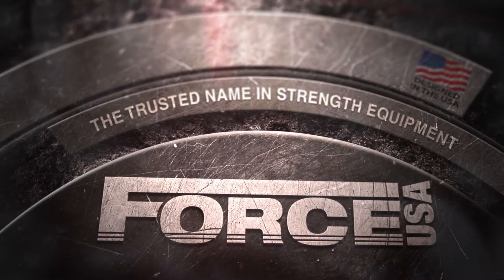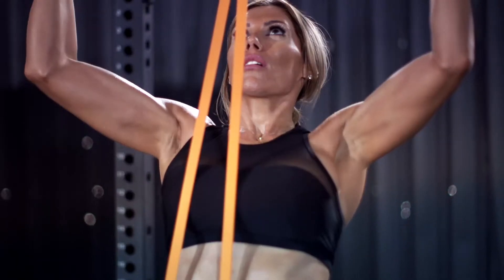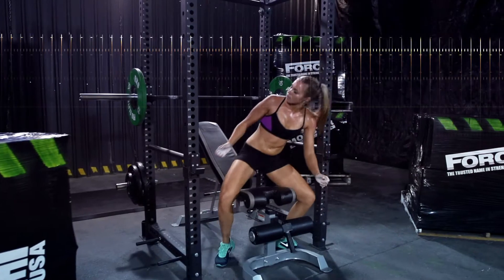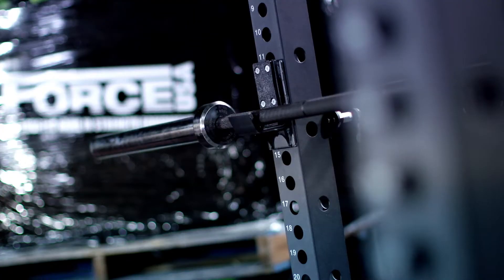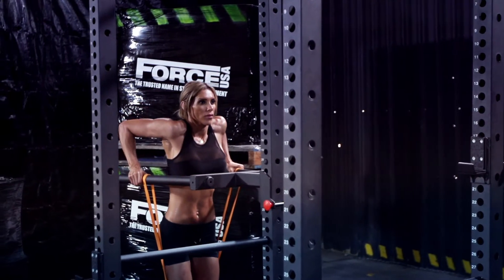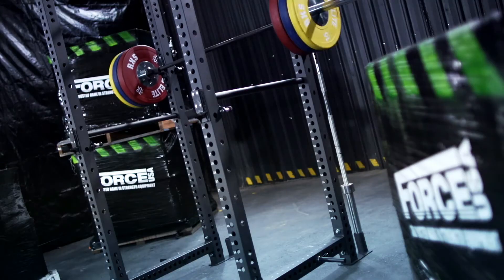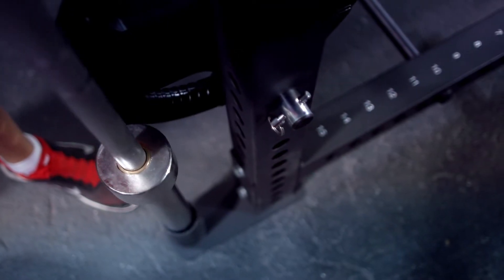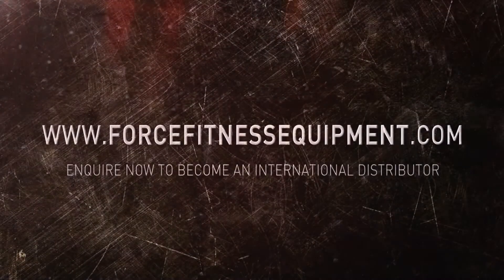Force USA Commercial Functional Rack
The Force USA Commercial Functional Rack is the perfect solution to save money and train inconvenience within your own space at home. Standing in a similar fashion to a single cell set up, the  Force USA - Commercial Functional Rack has a 'walk-through' design which can accommodate two users to train at the same time giving all the features of a traditional squat cage but with many additions.